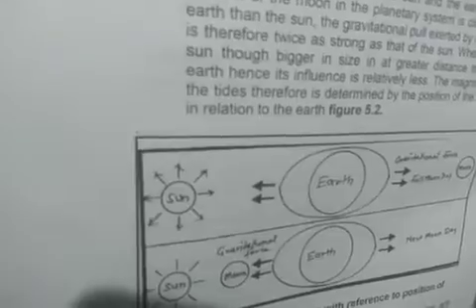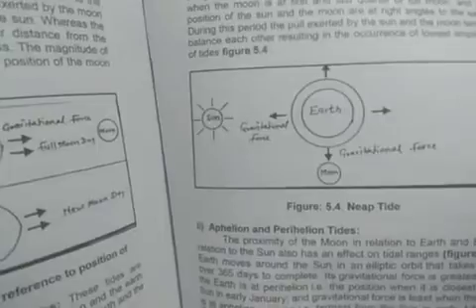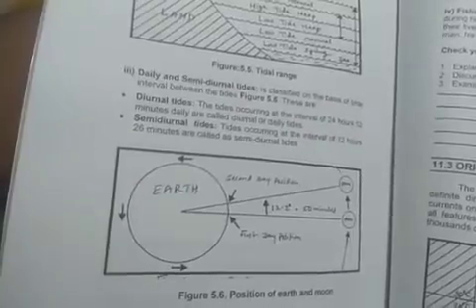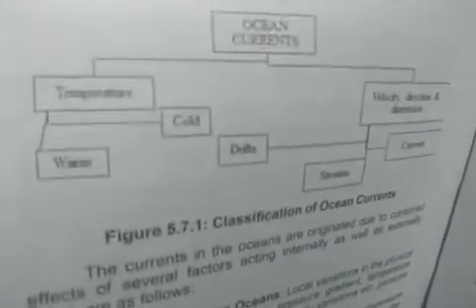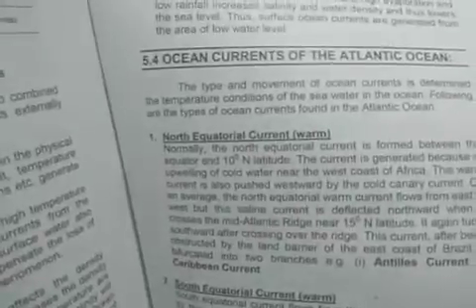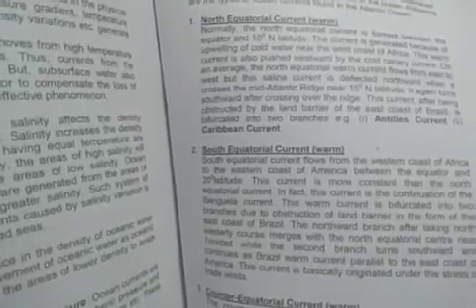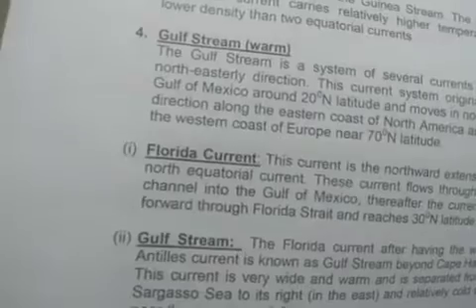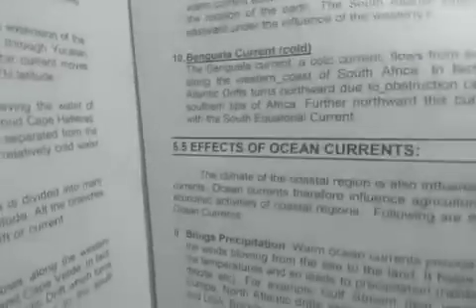Tides and ocean current causes , types and effects